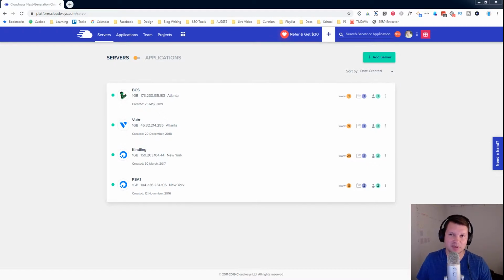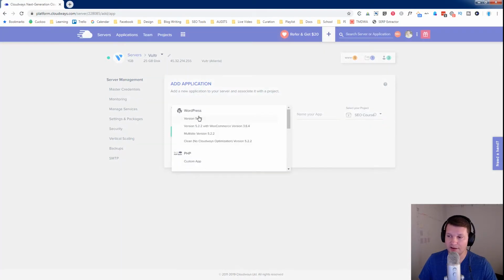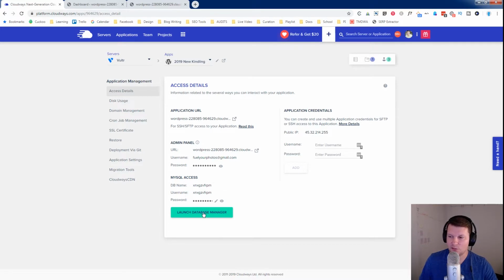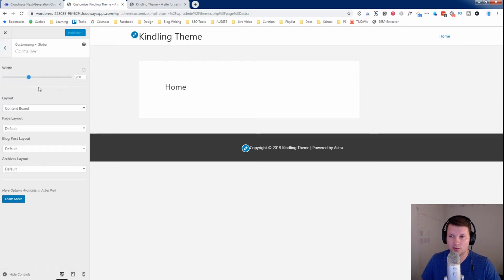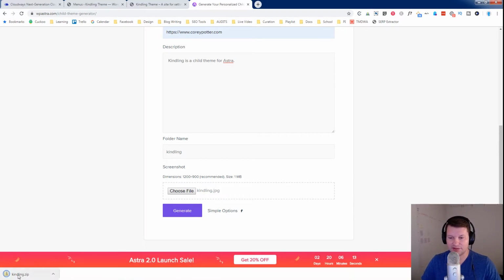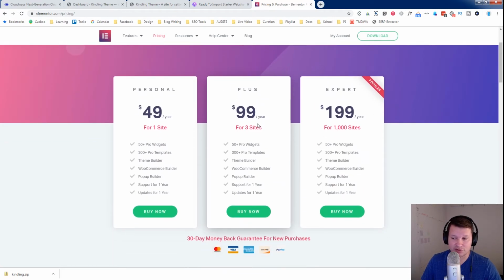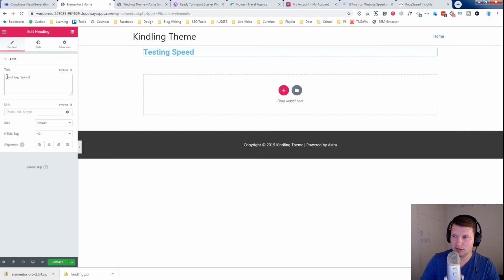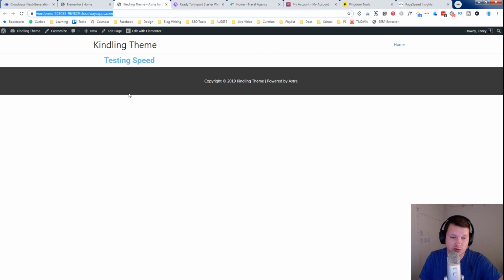Setting up a clean WordPress install from scratch on Cloudways - Astra, Child theme + Elementor